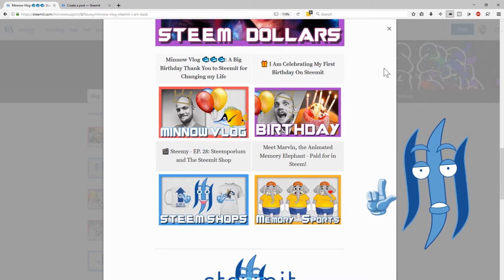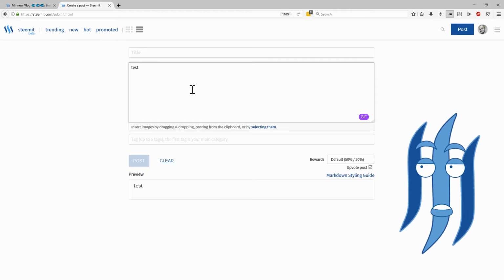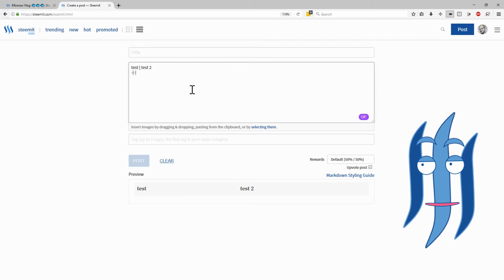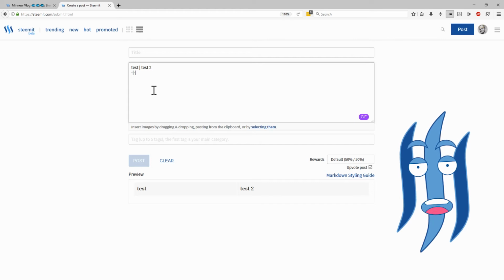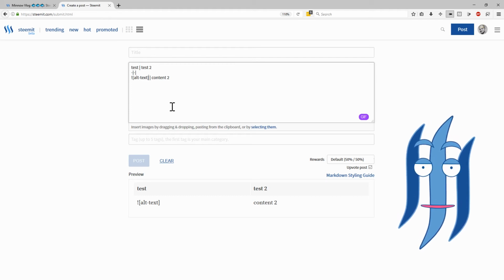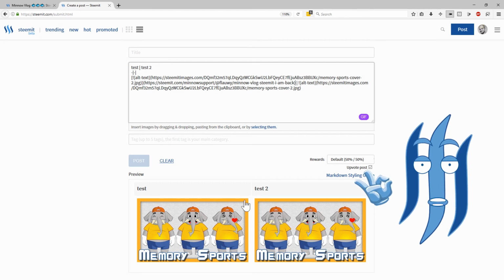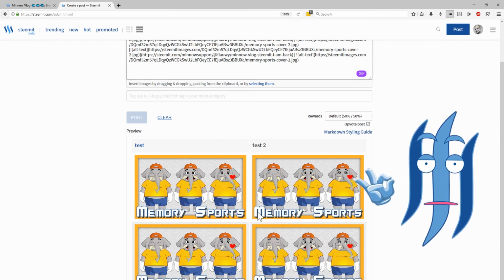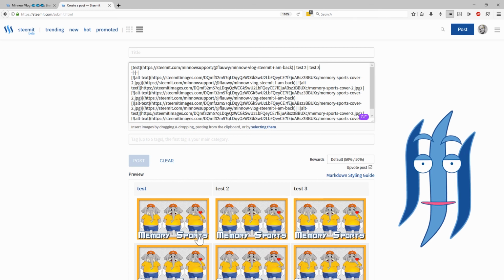The Steemy Show EP. 29: How to Create Beautiful Tables in Markdown